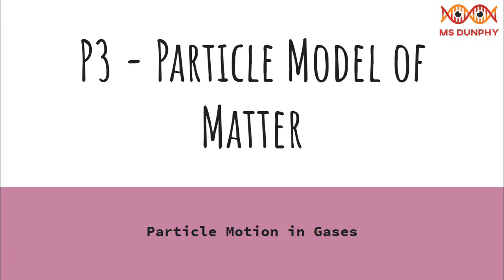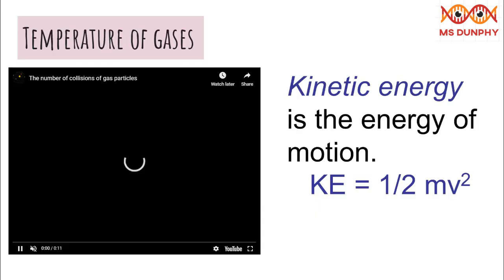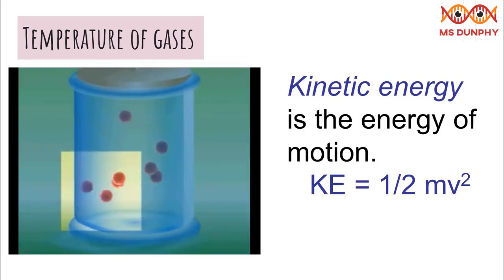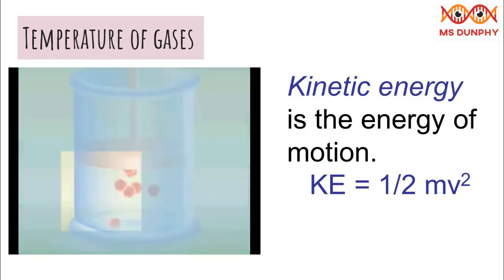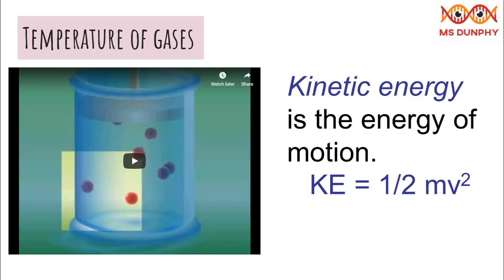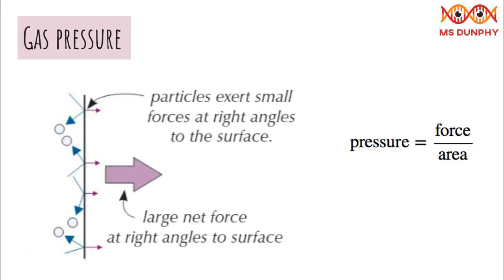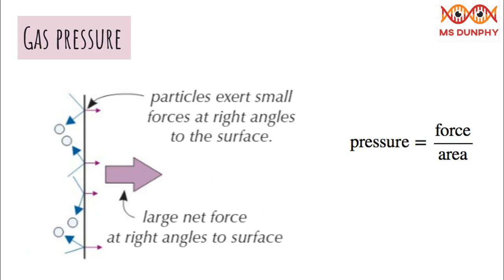Particle Motion in Gases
Recap fro today's double lesson for Year 10 (and Year 11 who should know this too!)